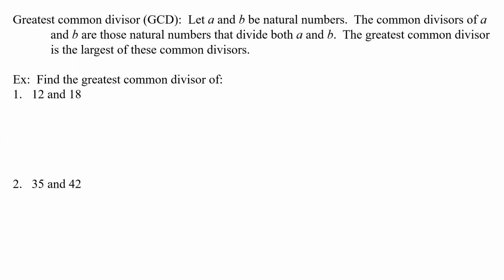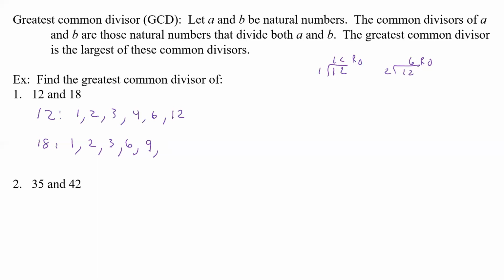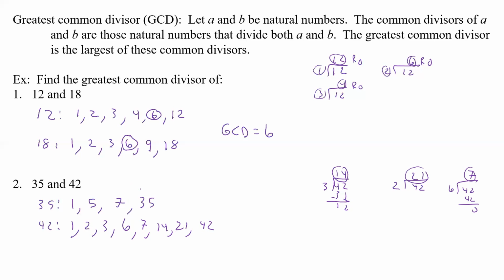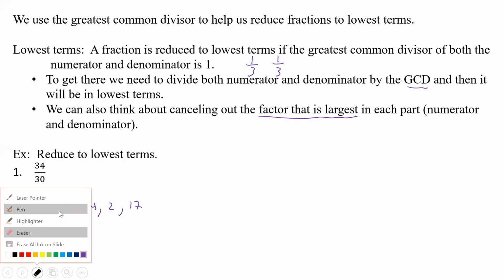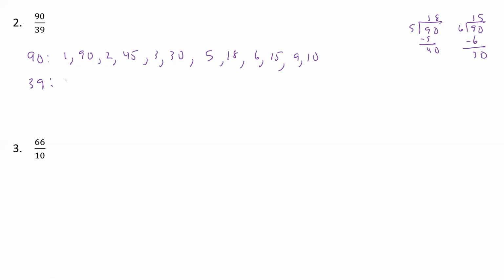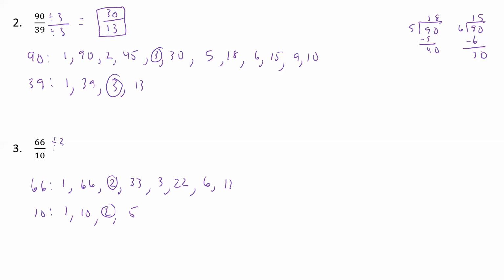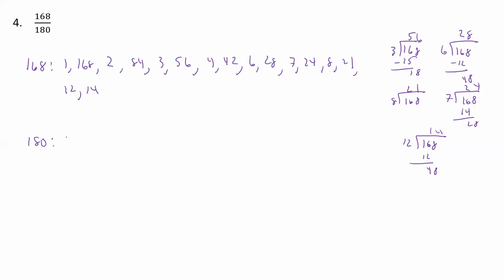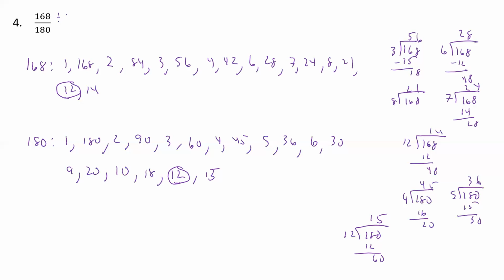4.1 Lecture Pt II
Lecture:  4.1 Equivalent Fractions Pt II